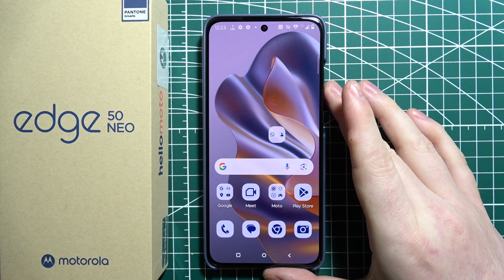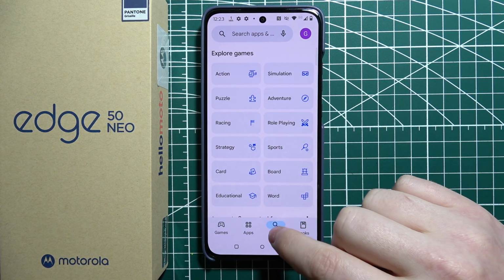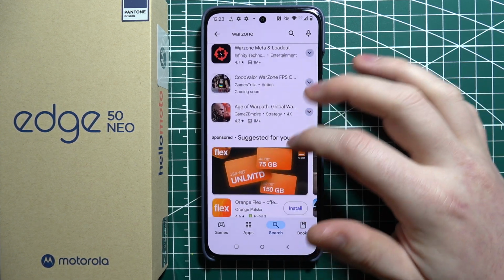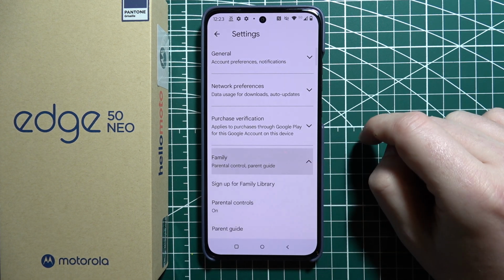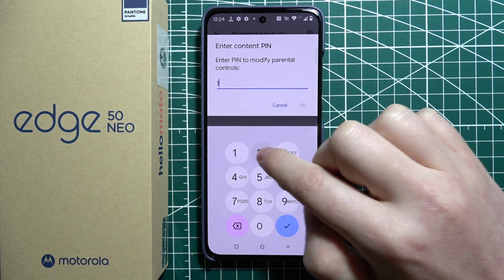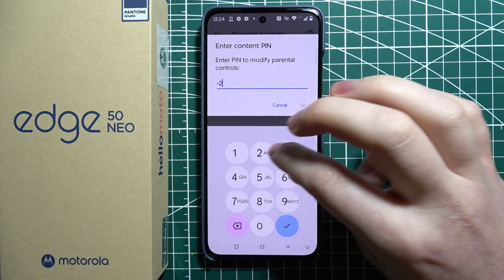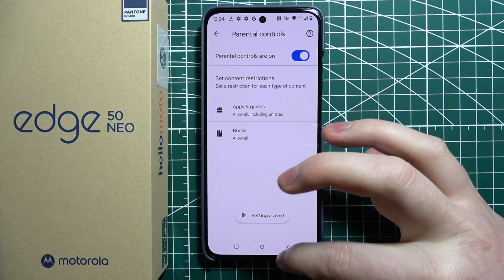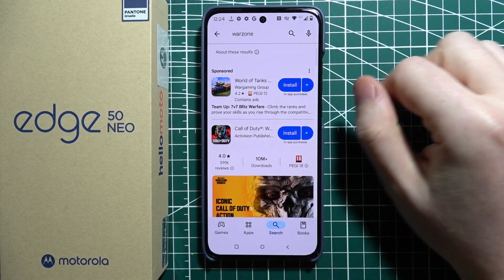Motorola Edge 50 Neo: Fix Games Not Visible On Google Play Store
In this video, we show you how to fix the issue of games not being visible on the Google Play Store on your Motorola Edge 50 Neo. If you're having trouble finding your favorite games or apps, we guide you through troubleshooting steps to resolve this problem. Learn how to fix the Google Play Store glitch that prevents games from showing up on your Motorola Edge 50 Neo and get your apps downloading again.

I'll do my best to reply promptly and assist you.